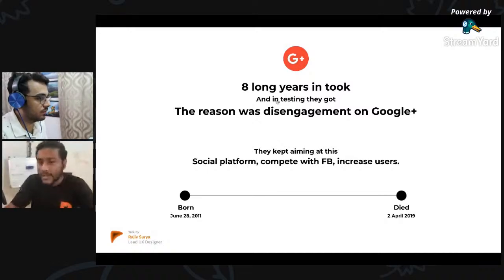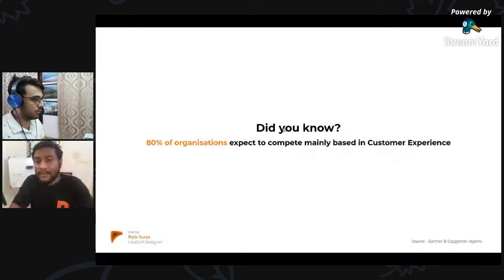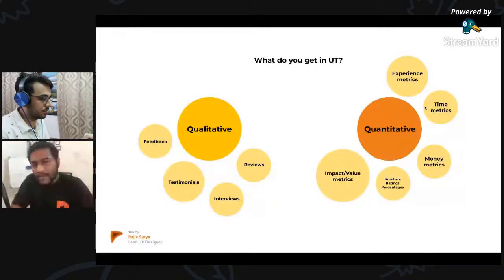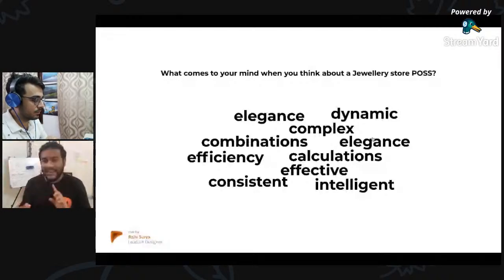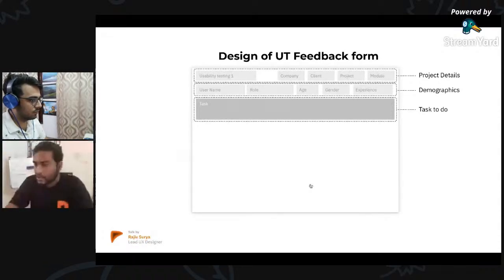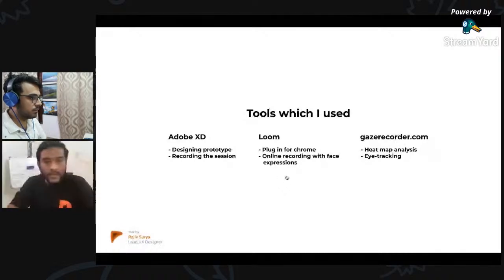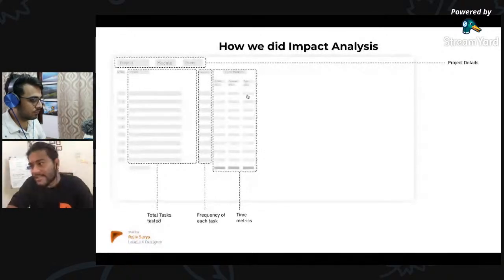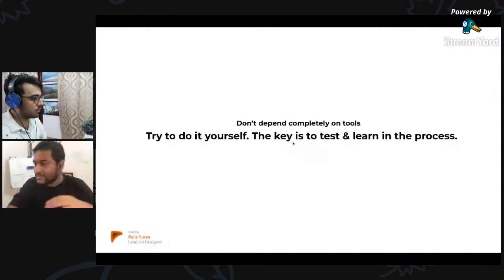Usability Testing Made Simple | Design Talk by Rajiv Surya & Karan Kapoor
As Designers, we usually come across these terms: Usable, Useful, Desirable etc. We might know what these mean but sometimes we don't know how to make our designs more usable.

This is where Usability testing comes in. It is a crucial step in UX Design process where we can rectify issues in usability by showing our products to the users. It also helps in solving some of the overlooked issues in Design & helps us validate our ideas. But this is sometimes a cumbersome process and also costs a lot. As individuals, we want frugal alternatives to conduct one such testing.

Therefore, this is week, I've invited Rajiv Surya, Lead UX Designer at Mindtree to Design Talks to share with you some tips on how you can conduct a usability testing on a budget and in very simple steps. We'll go over topics like:

1. What is usability testing
2. Why you should do it
3. Free templates to get you started
4. Tools you can use to conduct testing & more
Time Stamps-

00:00 Start
8:40 Presentation Start; Google Plus Case Study
12:58 Why test anything
18:39 What is Usability Testing
25:31 How to get started
28:00 Jewelry Store Case Study
36:03 Anatomy of a Usability Testing Feedback form
43:40 Tools used to conduct usability testing
49:15 Impact and Value metrics
54:28 Key takeaways
58:08 QnA Starts
Event Details-
Date: 18 October, 2020 | Sunday
Time: 7-8 PM IST
Location: YouTube Live

5.
6.

Reach out in case of any questions, see you on Sunday with a kickass session, till then, Happy Learning :)